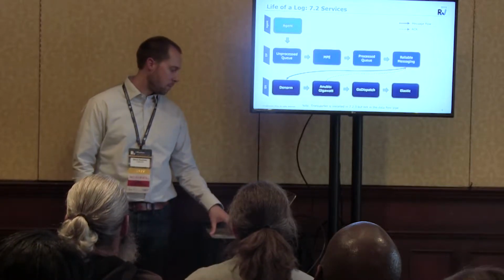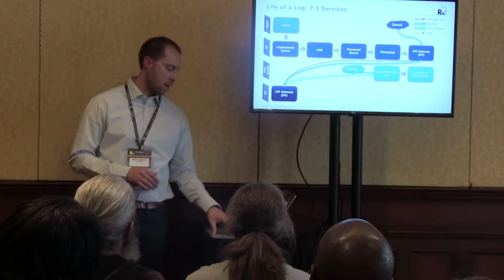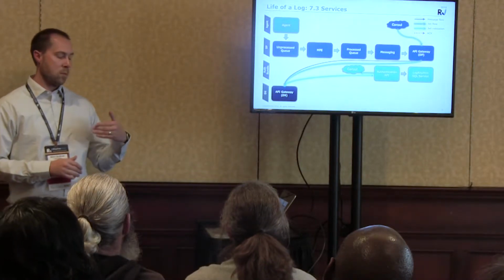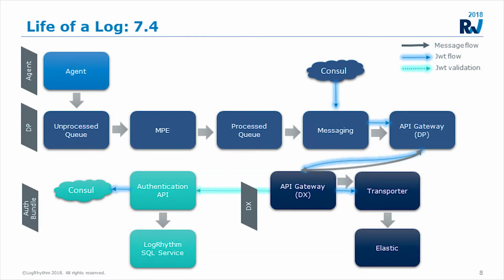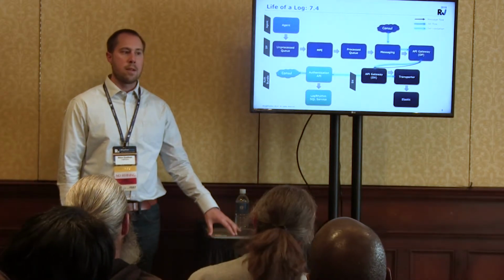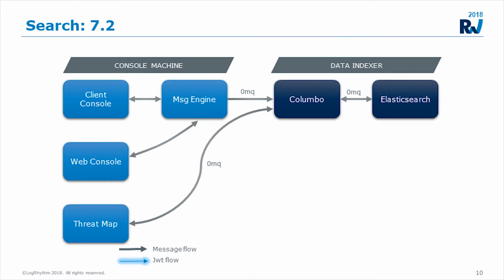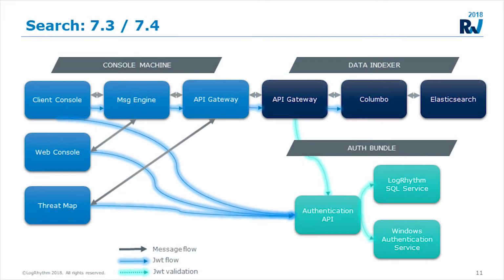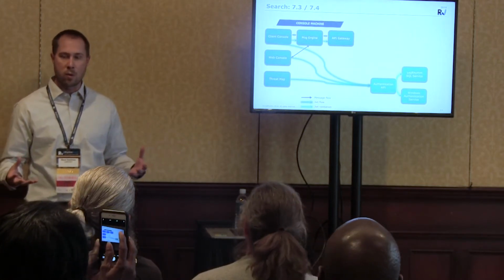Life of a Log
This is a breakout session from RhythmWorld 2018, LogRhythm's user conference in Denver, CO. For a complete list of available recordings

Gathering and making sense of data around your environment to achieve enterprise-wide visibility can be a challenging task. Not with LogRhythm. This session outlines the various components of the LogRhythm NextGen SIEM Platform that play a part in data collection and ingestion.  We will follow a log from its origin through the various areas of the LogRhythm Data Pipeline, from collection to processing all the way through indexing.

In this session, you’ll learn:

1. The elements of the LogRhythm Data Pipeline
2. The responsibility of the various LogRhythm components in collecting and processing data
3. Best practices around basic Data Pipeline troubleshooting